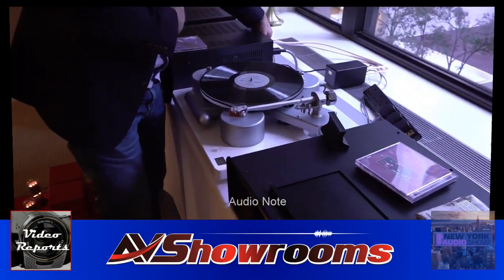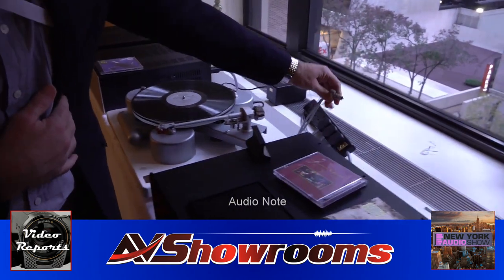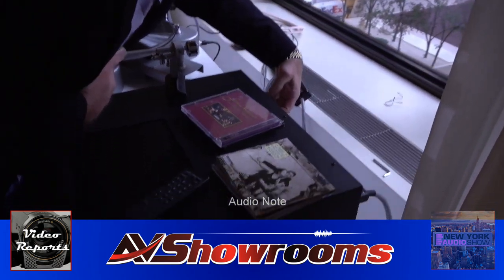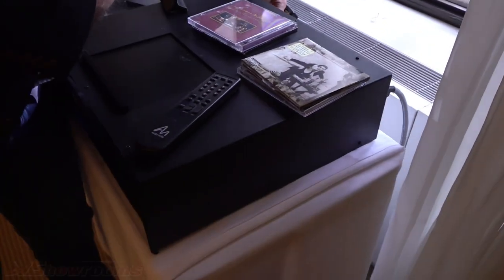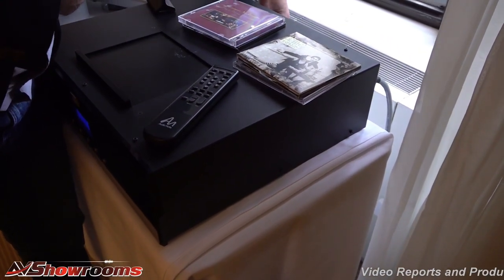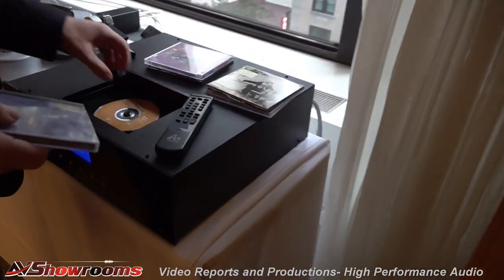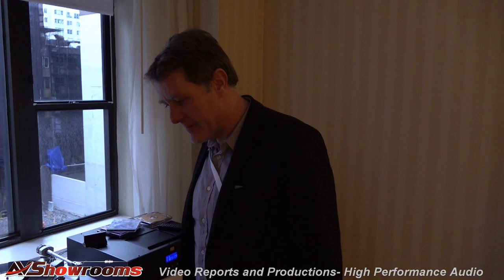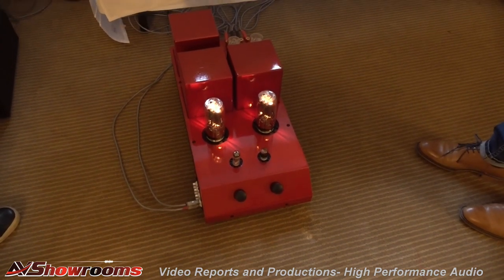Audio Note CD 4 1X, TT3 Turntable, S8 SUT, Jinro Amplifier, AN E Lexus Signature Speakers, New York